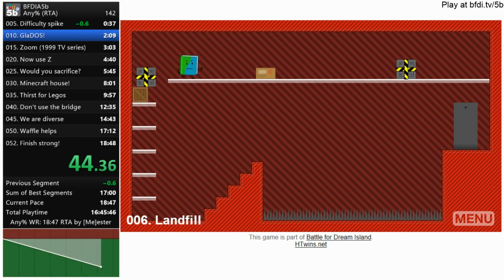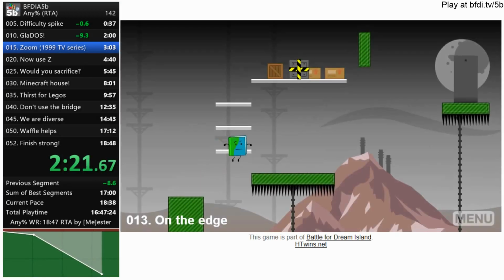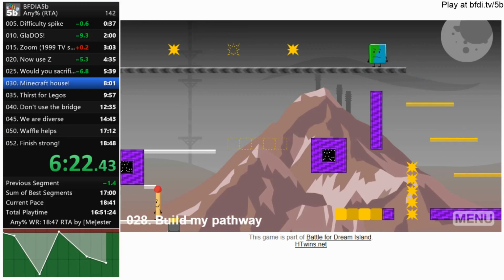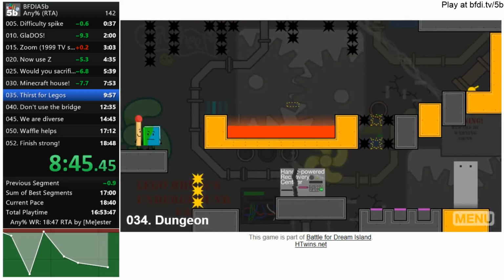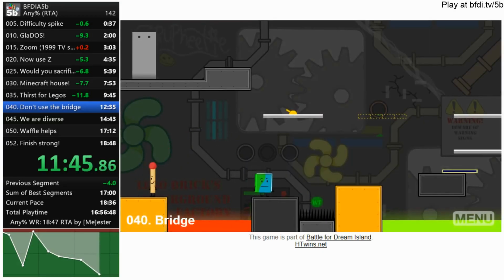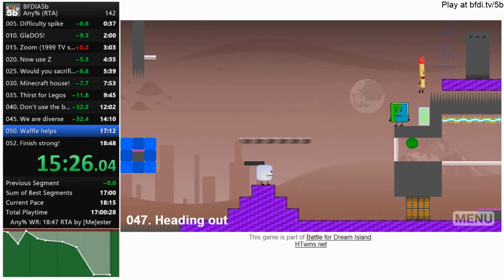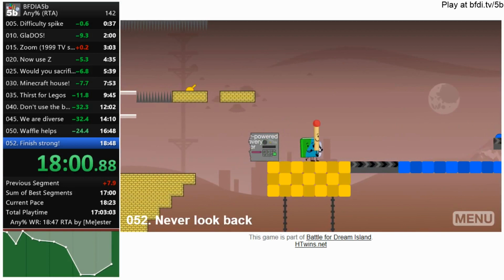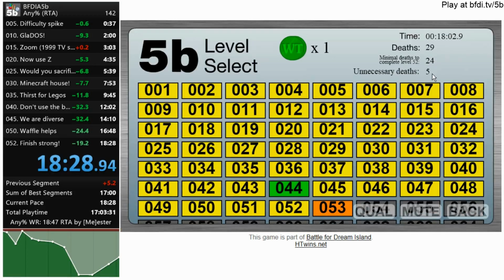BFDIA 5b Levels 1-52 Any% speedrun in 18:29.00 RTA (Former World Record) w/commentary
First speedrun for this channel. I call myself the fastest BFDIA 5b player of 2018. 18:29.00 is the retiming by the way.